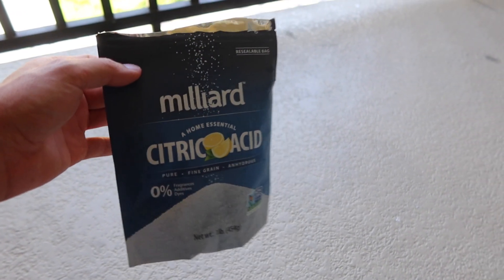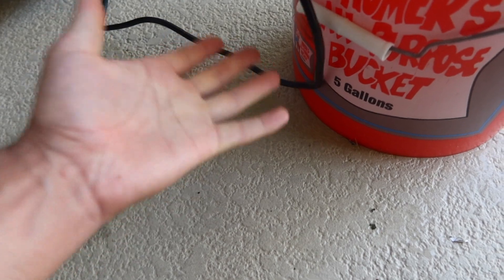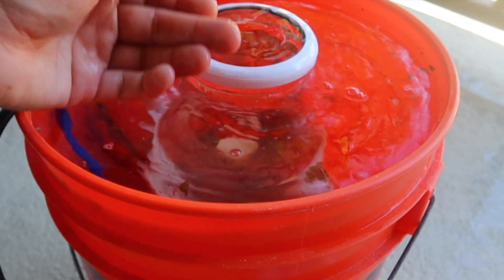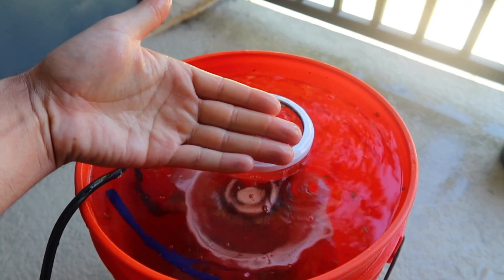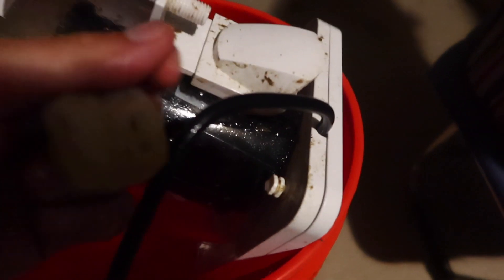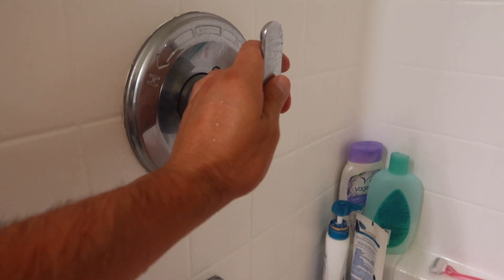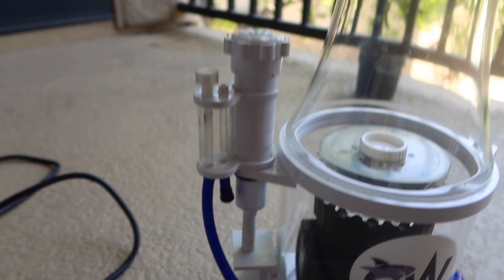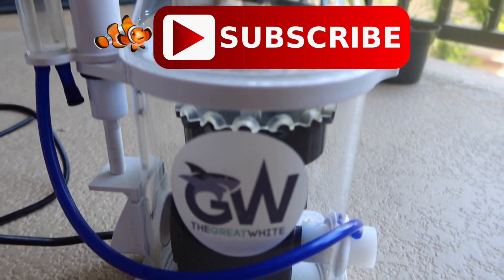Citric acid better than Vinegar?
I wanted to see how citric acid was compared to vinegar. I think we can all agree that this stuff wins hands down.